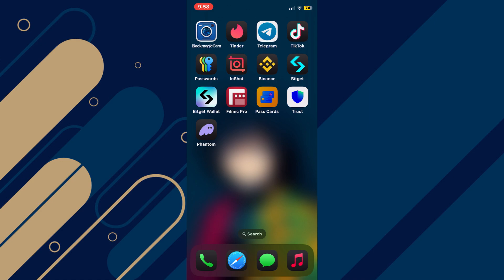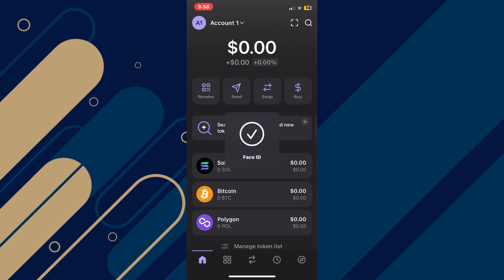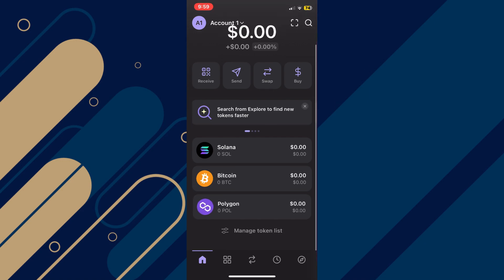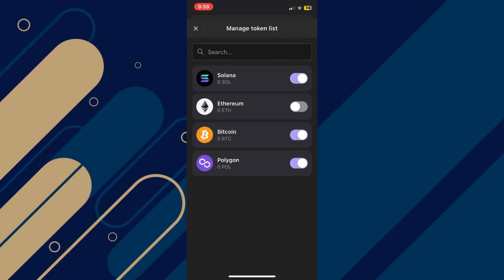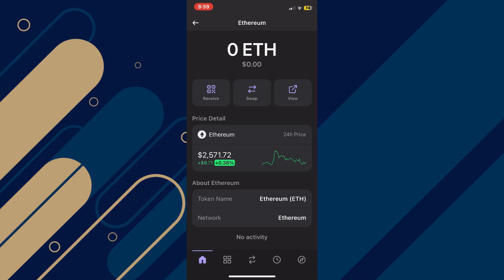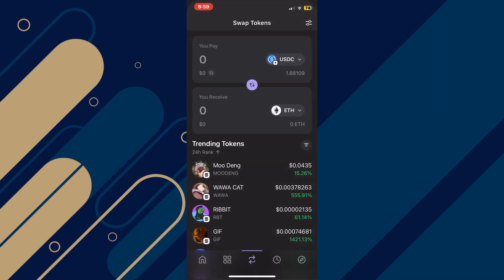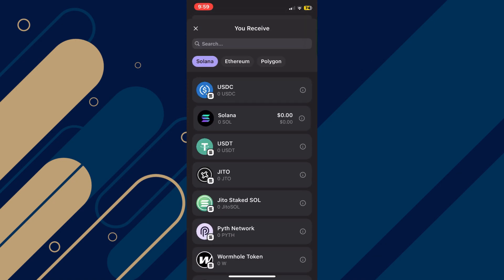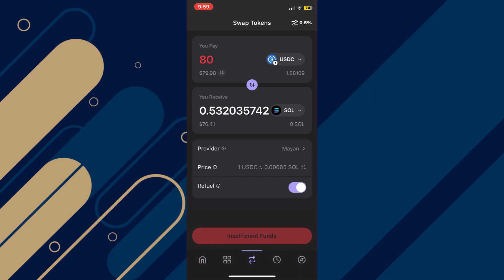HOW TO CONVERT ETH TO SOLANA ON PHANTOM WALLET IN 2024(STEP BY STEP GUIDE)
Want to convert Ethereum (ETH) to Solana (SOL) using Phantom Wallet in 2024? This step-by-step guide will walk you through the process, ensuring an easy and efficient conversion. Follow these instructions to seamlessly swap your tokens and make the most of your crypto assets!